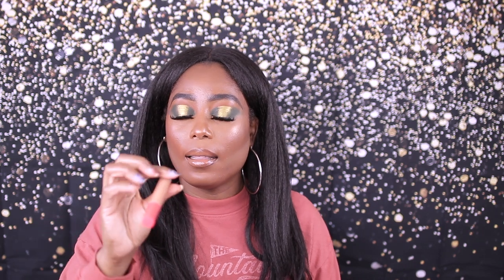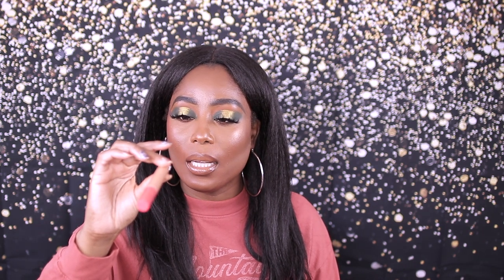GRWM USING BLACK OWN MAKEUP BRAND| LOOK WE ALL NEED! || SHEENAN_R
Hey Guys,

In today’s video, I decided to do a Black-Owned Makeup look with Black Owned Makeup Brands. What did you think of the look? Do you have any favorite BOMBs?

Product Mentioned:

▶The Saharan Blush Palette Vol. 1
▶THE QUEEN GLOSS: FUMI - FUMI X JUVIA'S - Unavailable
▶BLK/OPL TRUE COLOR® Pore Perfecting Liquid Foundation
Shade: Hazelnut
▶INSTABAKE 3-IN-1 HYDRATING CONCEALER
SUGAR DADDY- OUT OF STOCK
▶Iman cosmetics
Luxury Pressed Powder
Earth Medium
▶Fentybeauty
CHEEKS OUT FREESTYLE CREAM BRONZER
TOFFEE TEASE

Also, please support by liking, sharing, favoriting, and commenting on this video! I appreciate you watching! Smooches..